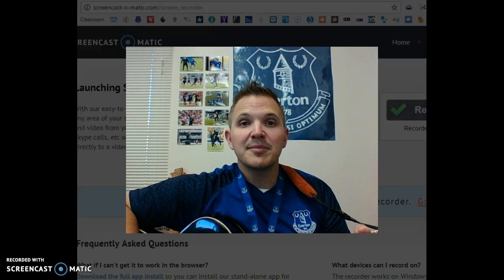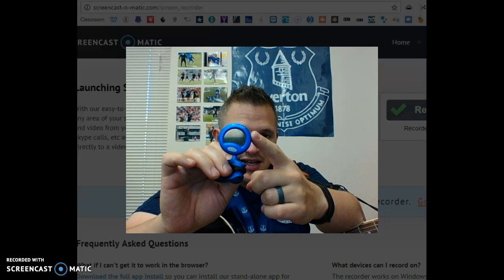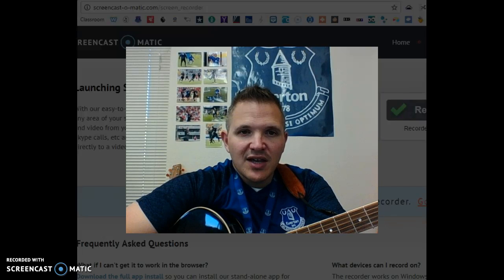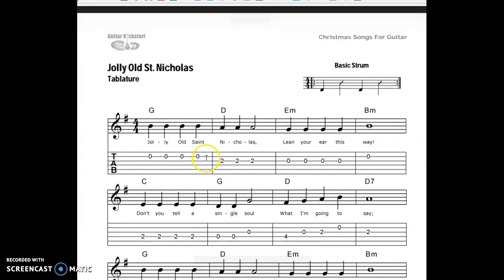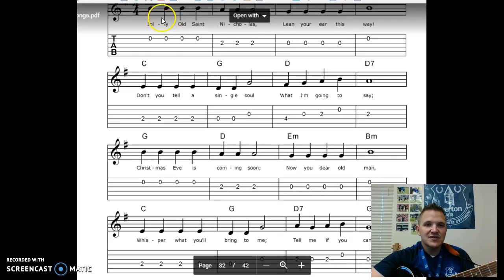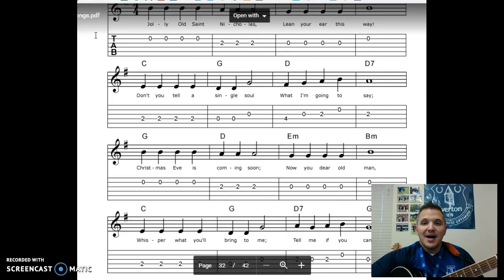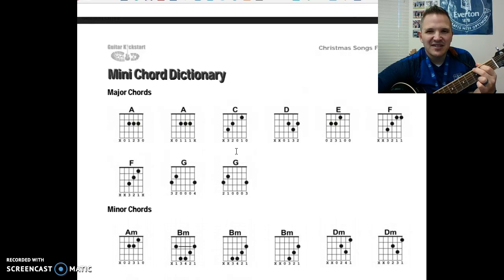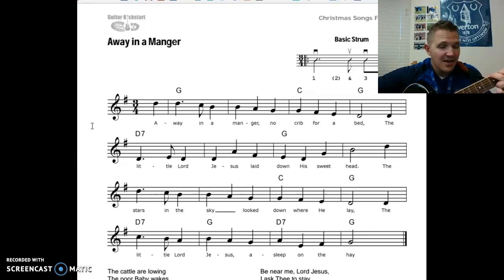Guitar Christmas Carols and Break Information 12-13-16